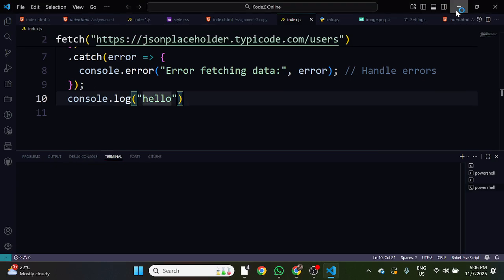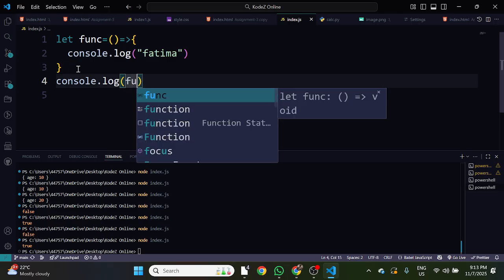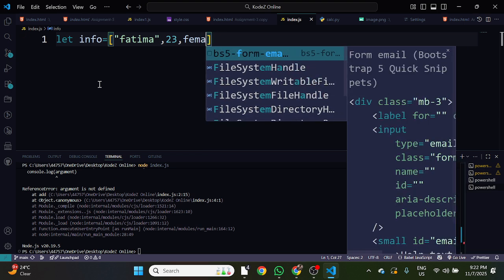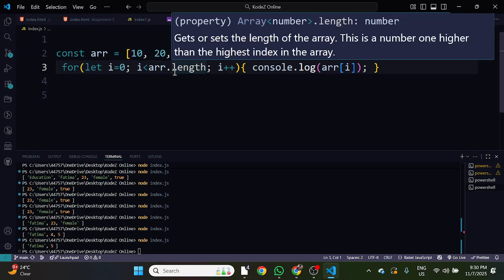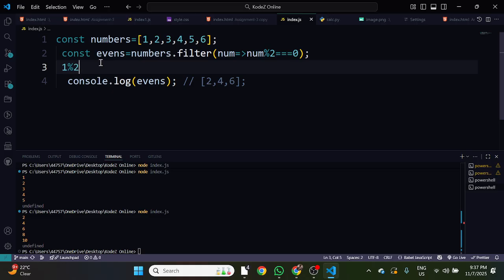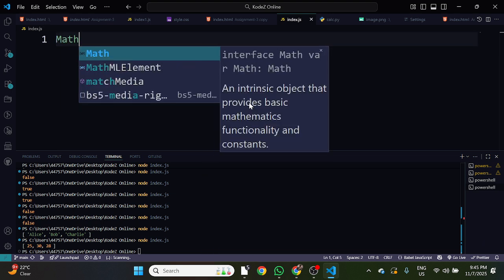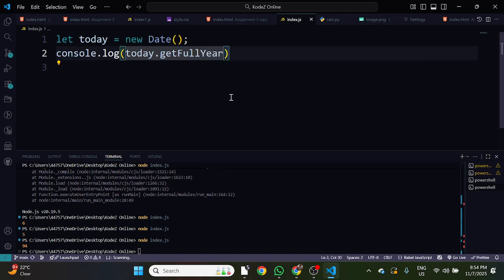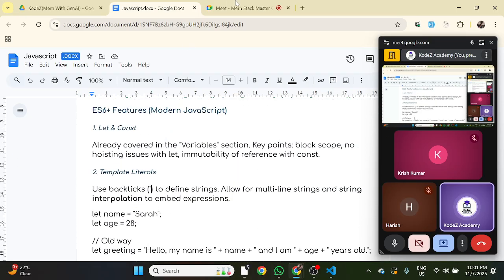Javascript Class-7 | MERN Stack With GenAI | Class-26 | KodeZ Academey